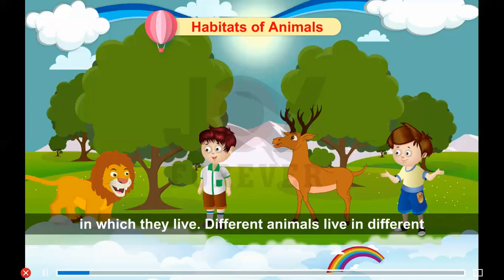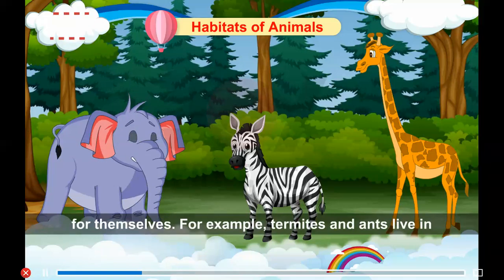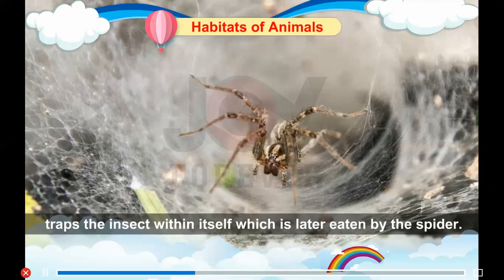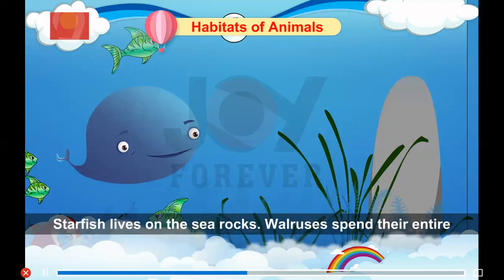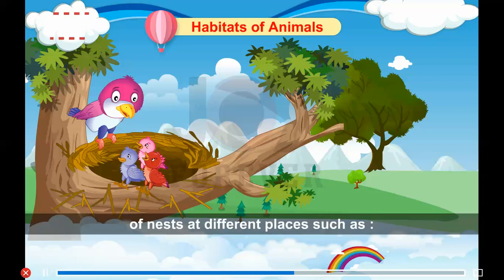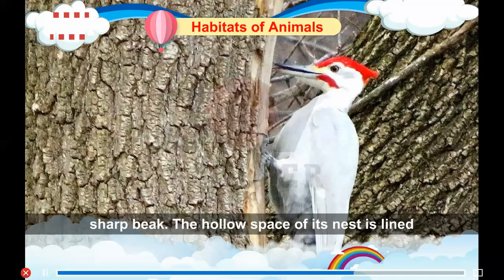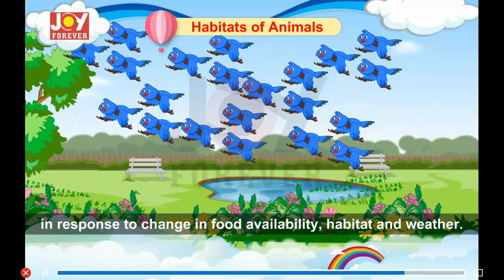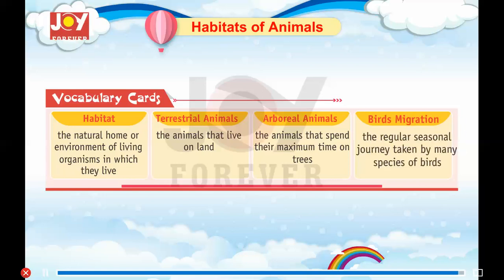Joy Forever Books EVS Class 4 Chapter 13